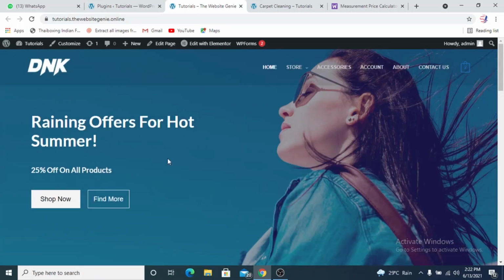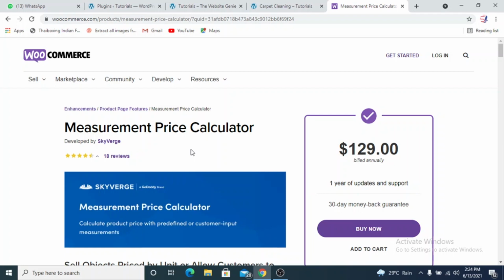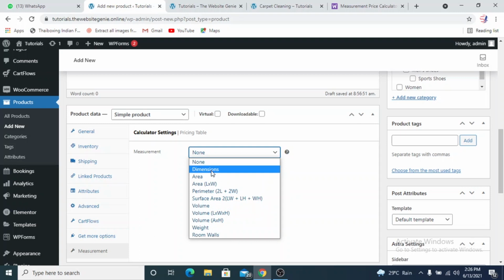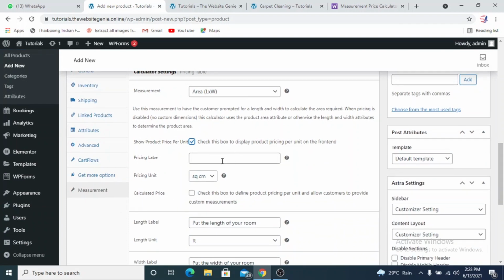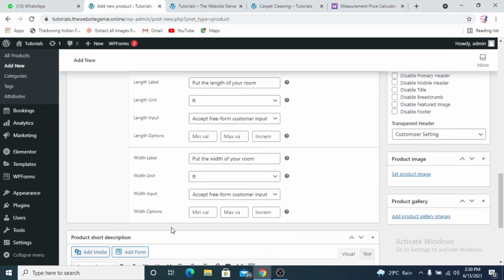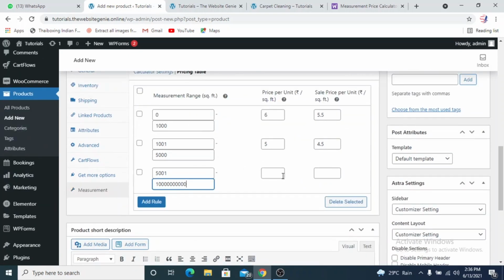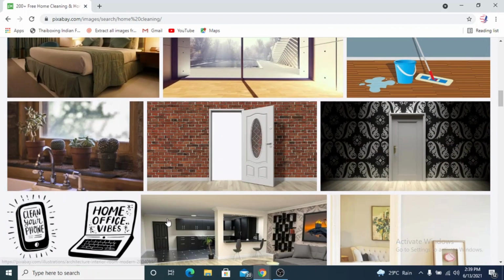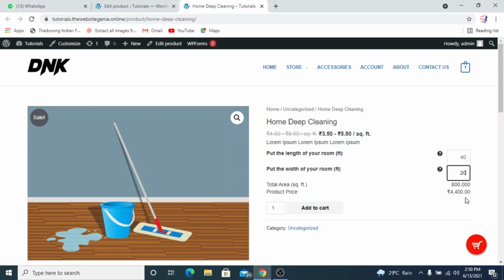Calculate Product Price Based On User Inputs | WooCommerce | Measurement Price Calculator Tutorial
Another video from The Website Genie. Sometimes we need to take user inputs to determine the price of our products or services. This plugin does exactly that. This tutorial video will help you solve many issues regarding service based WooCommerce websites.

Visit Our Youtube Channel for Videos on Transparent Headers, Animated Headings, Overlapping Columns, Putting Animations On Your Website. Woocommerce Tutorials and more.

If you have learnt something that you'll use in your next website project please spread the word by sharing our video. We are new on Youtube and we need your help.